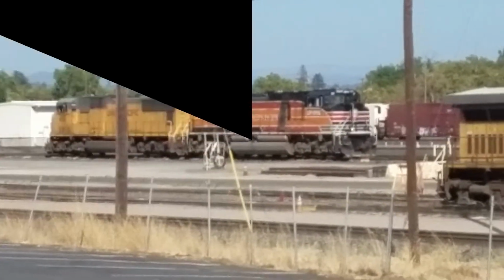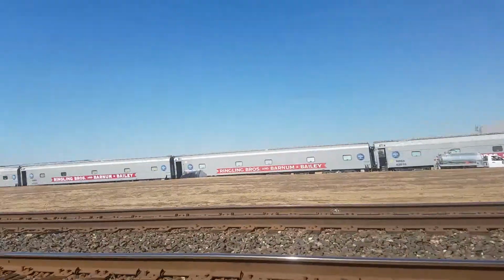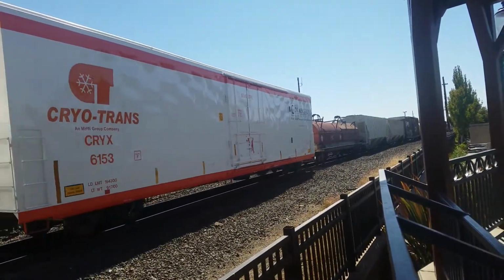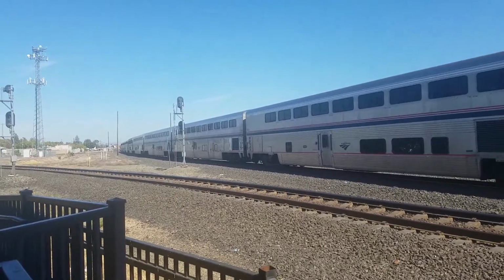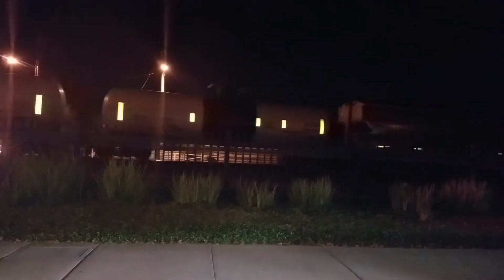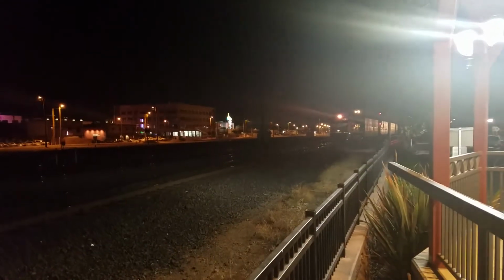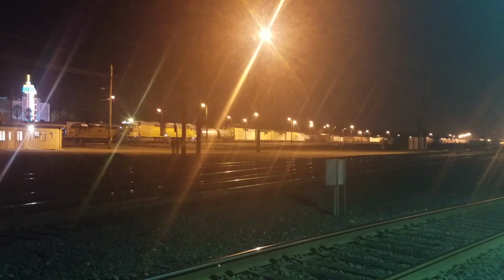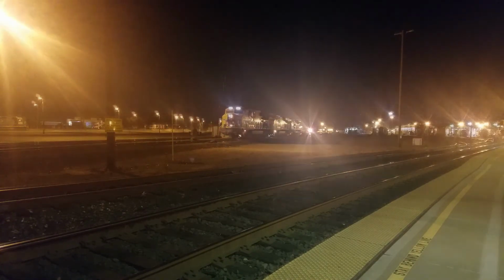Awesome day in Roseville with UP 1996, the Circus Train and more!!!!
Holy crap this is one of my best days in Roseville I've had in quite a while. We saw the Circus train, UP 1996, patched SP and much more. I hope u guys liked this video and I met a special fan of my videos and his name is Mathew, awesome kid and he is just like me. We met in Roseville and he is a great photographer. I hope to see him again soon.